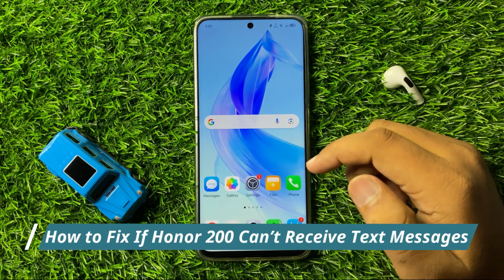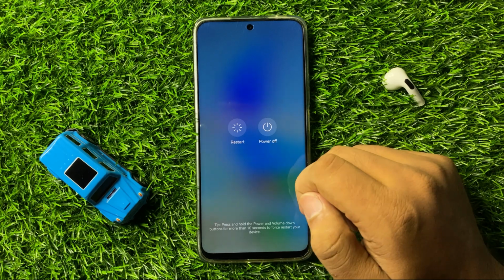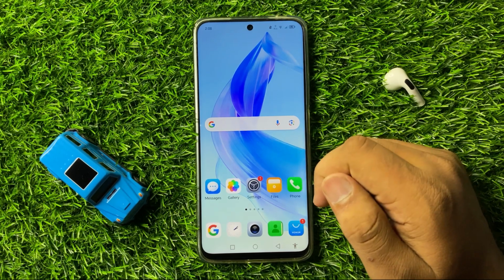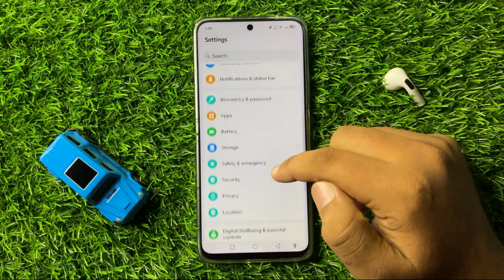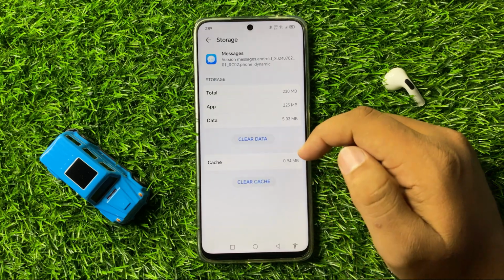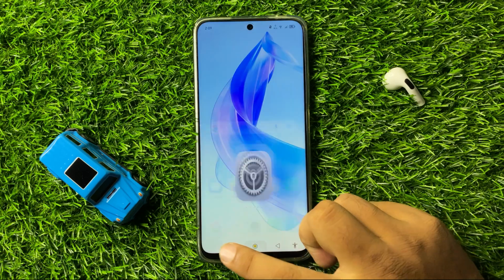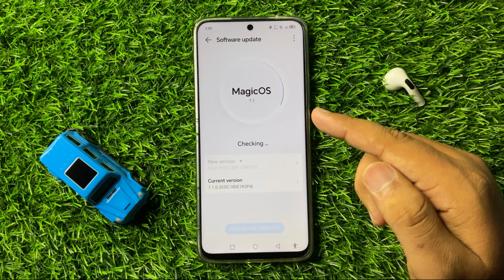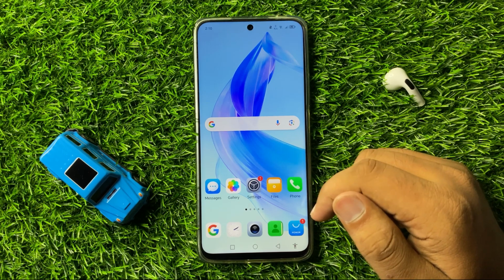How to Fix If Honor 200 Can’t Receive Text Messages